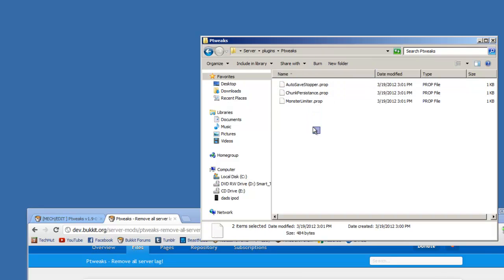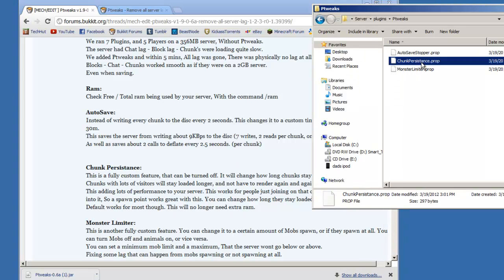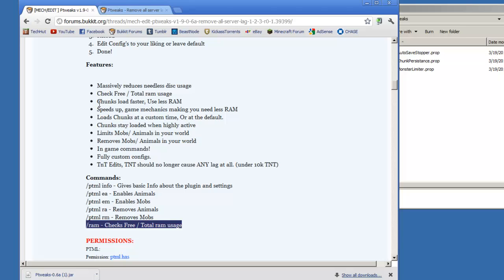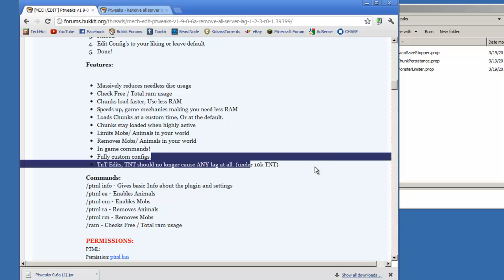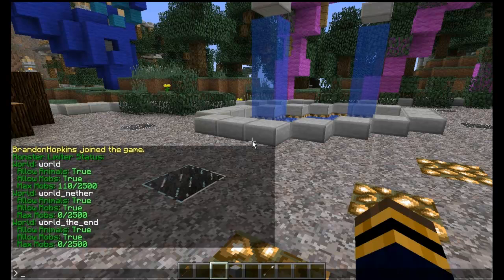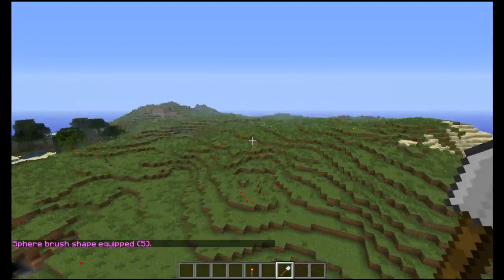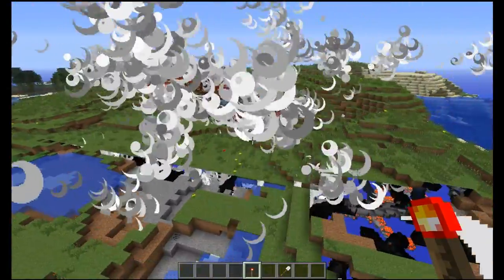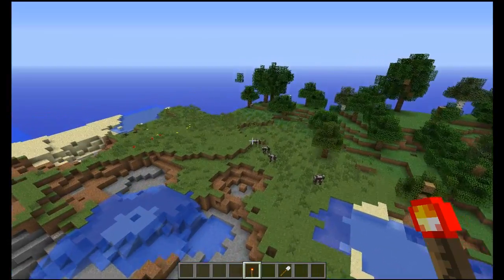Bukkit Plugin Tutorial: Ptweaks - Remove all server lag!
Info From Thread:
Ptweaks will make a server using 1GB of ram go to 400MB's On average.
If your running a low ram server, and want to use a dozen plugins, and still run a good amount of players, Ptweaks is for you. This will make slow- Choppy- un-responsive servers, Fast and reduce/ remove all lag. This plugin and Nolagg do some different things, and help servers in different ways. Your server would work with them both together, although having one is just as good as having both. This will use some extra CPU but the end resort is better. You wont see improvements instantly, Give it a little while, your notice how much smoother its running
After 30 servers ran over night, on average there was a 36% decrease in ram usage.